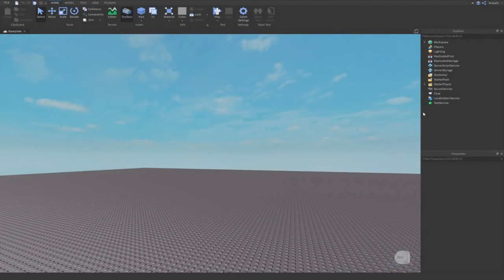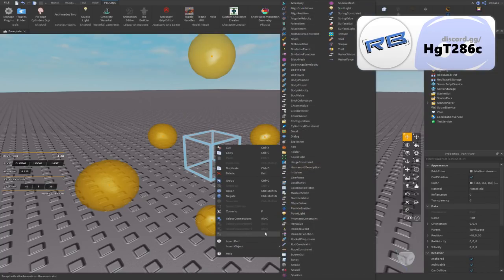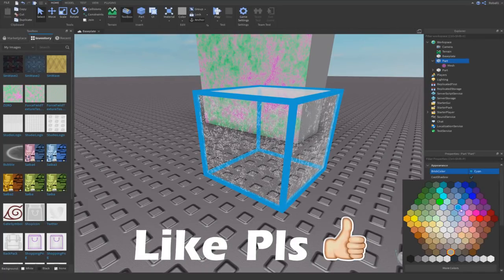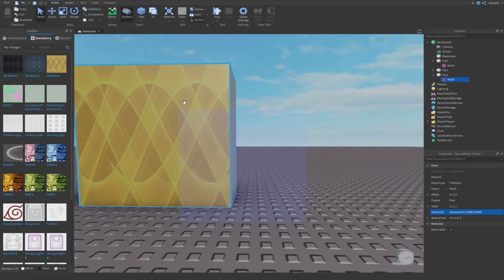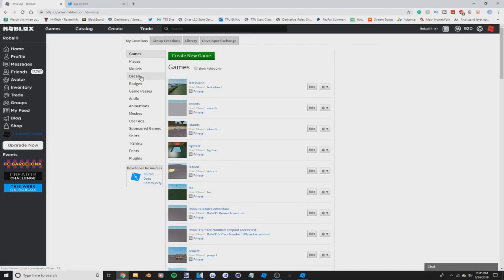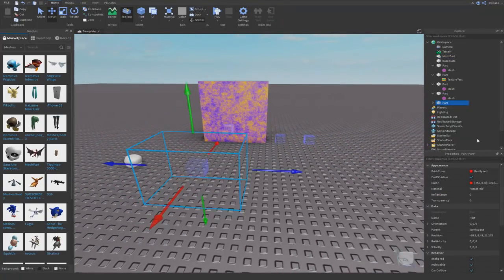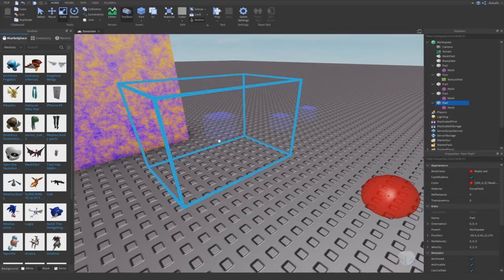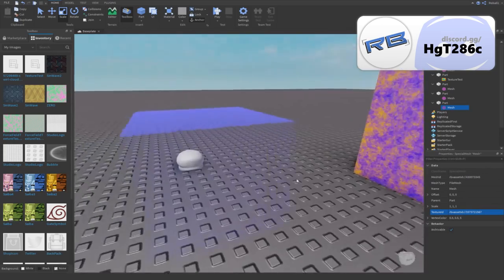How To Make ForceFields in Roblox Studio Tutorial!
In this video, I teach you how to make forcefields in roblox studio!

Credit to Crykee for the Roblox Studio Thumbnail Art!